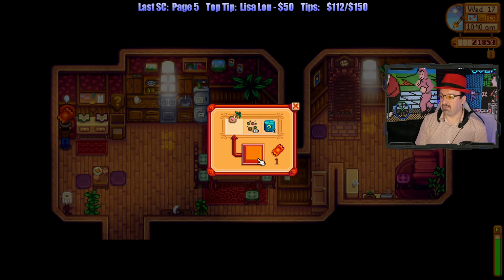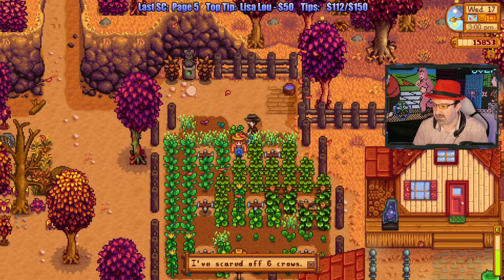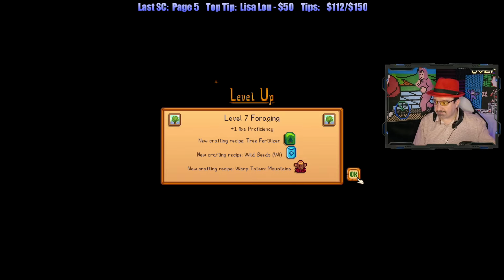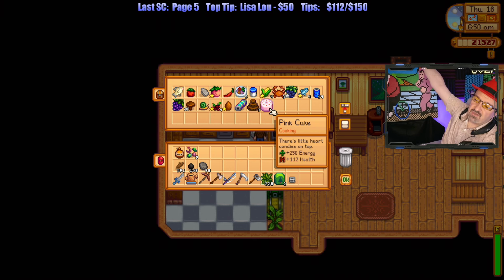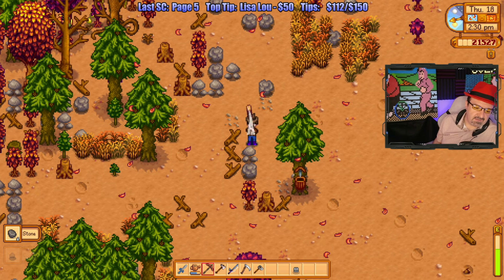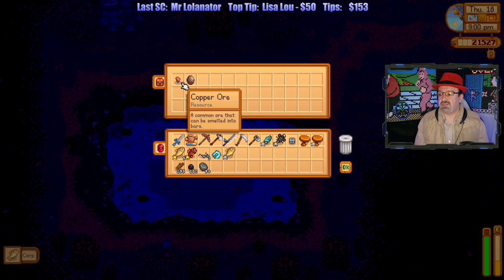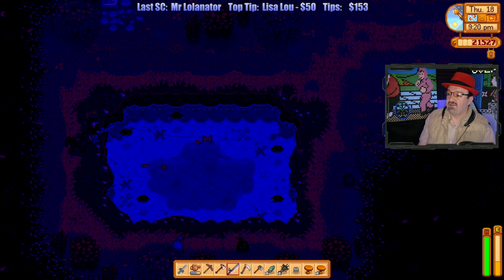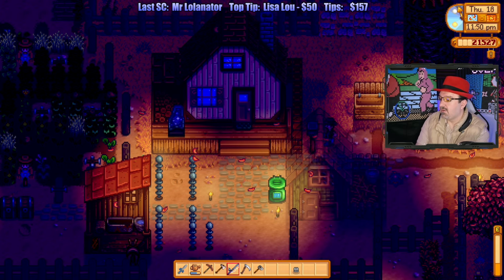Building the Barn & SUPER Rare Fish Catch! Part 28 - Stardew Valley playthrough (PC)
This is my playthrough of Stardew Valley on the PC, with live commentary!